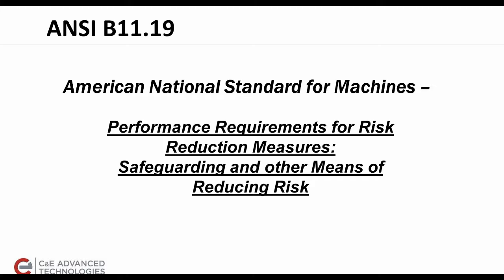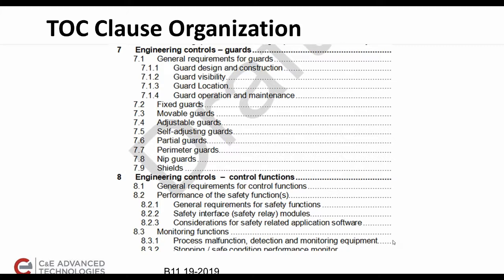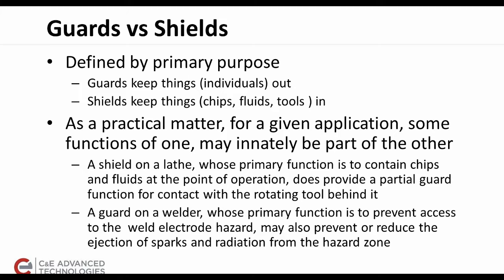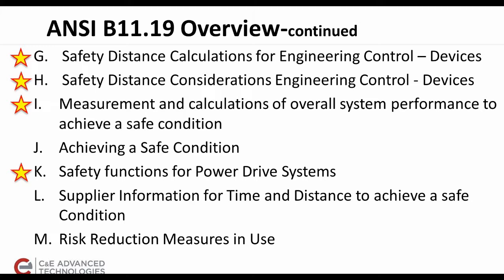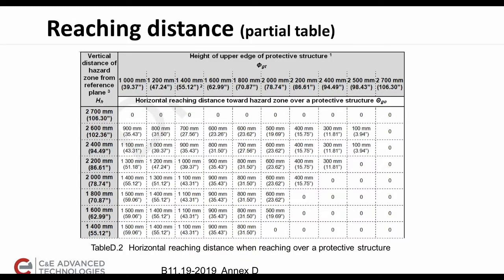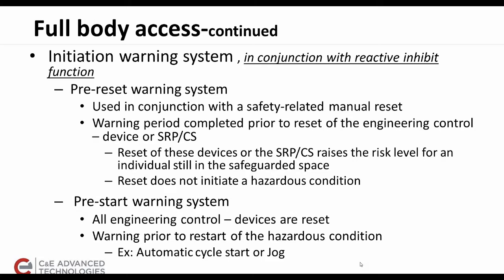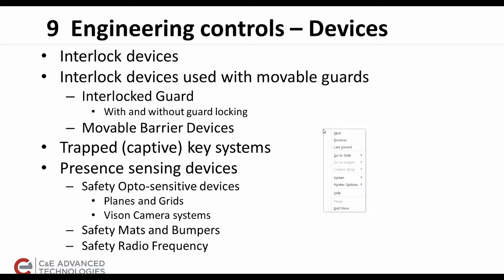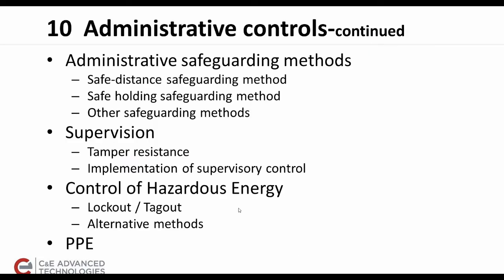Risk Reduction Measures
Safeguarding and Other Means of Reducing Risk - Webinar
Presenter: Heinz Knackstedt